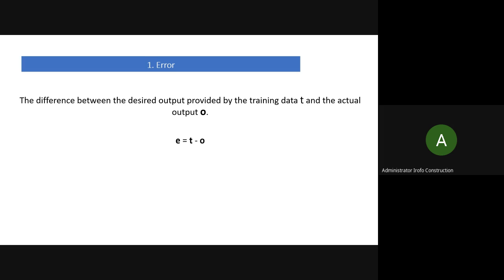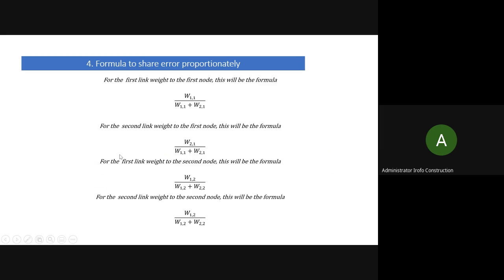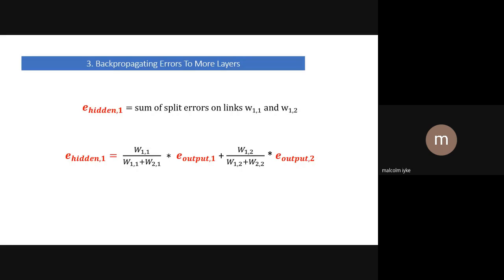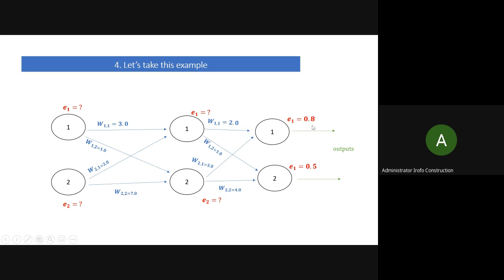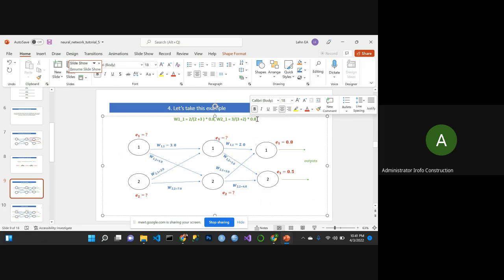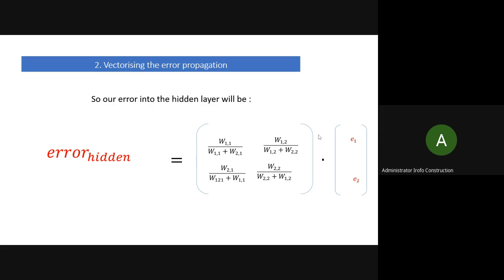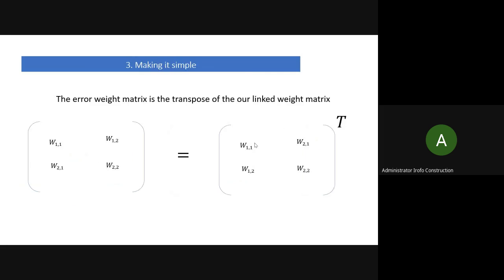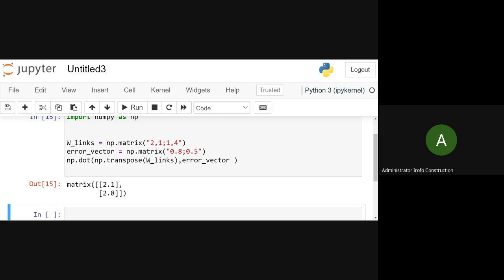3rd Edition Neural Network Tutorial: Backpropagating Error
In this video, we will see how we can send our errors back to the previous layer. This is known as Error Backpropagating